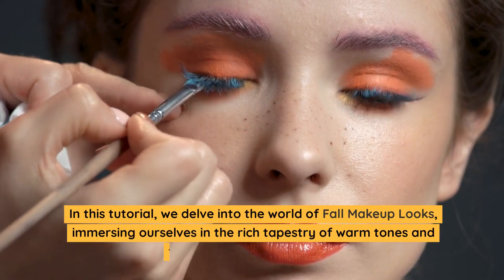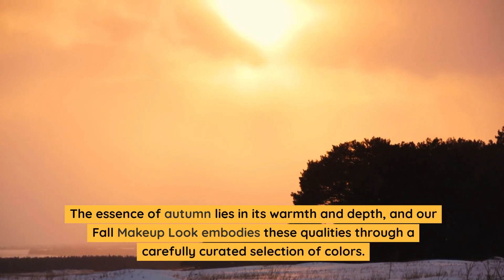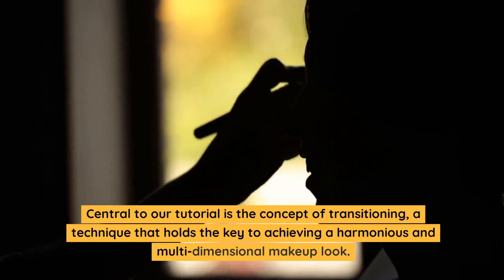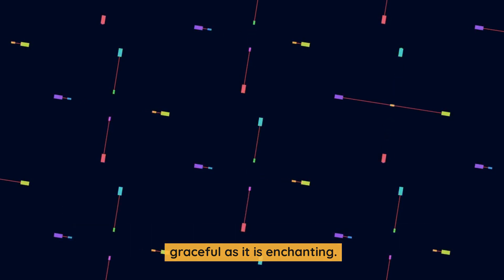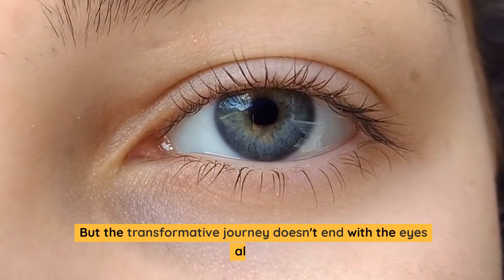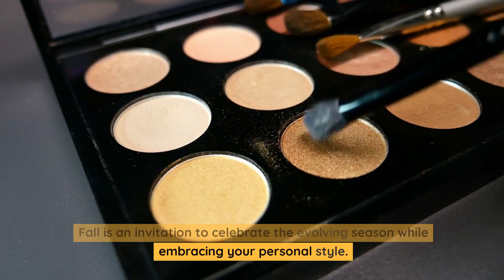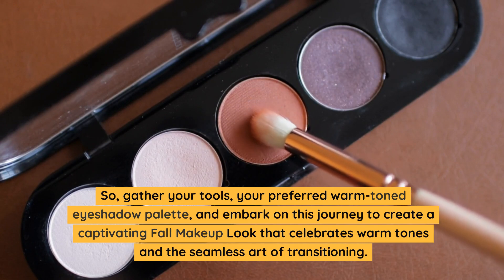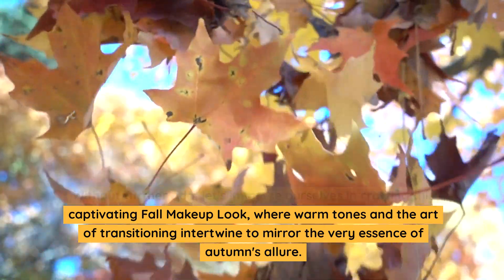Fall Makeup Look Warm Tones